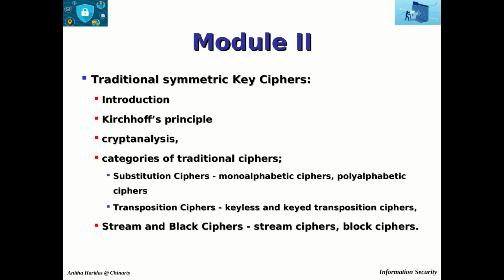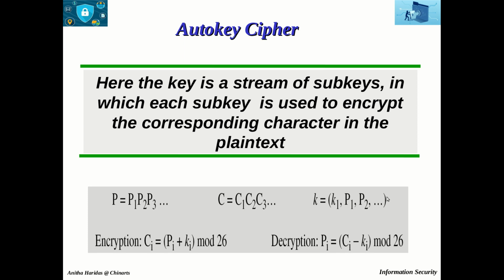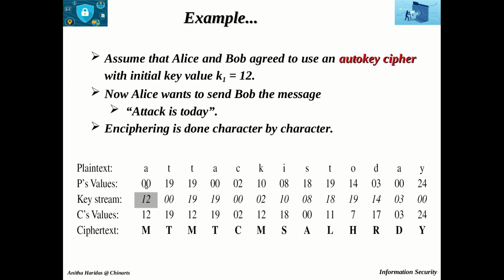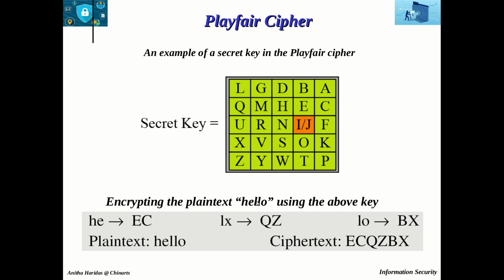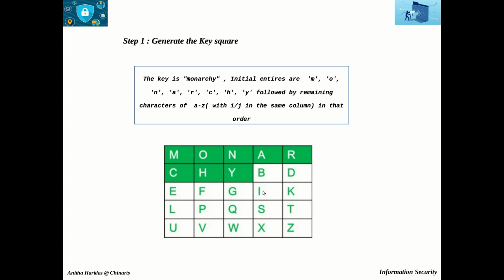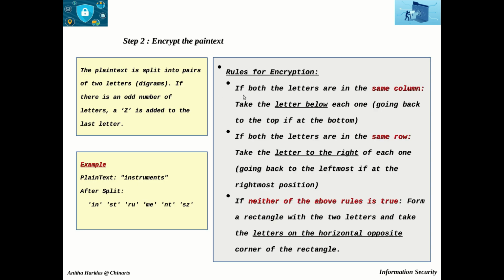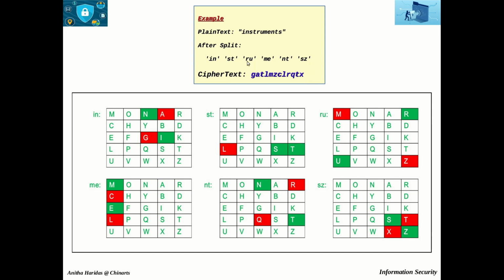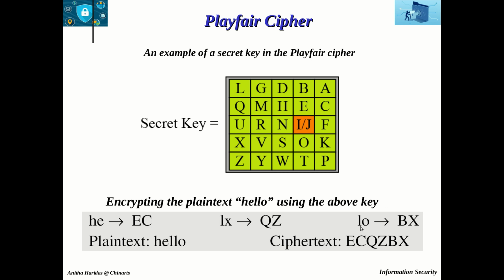IS U2 Symmetric Key Cipher Sub Cipher poly-alphabetic part1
IS U2 Symmetric Key Cipher Sub Cipher polyalphabetic - part1